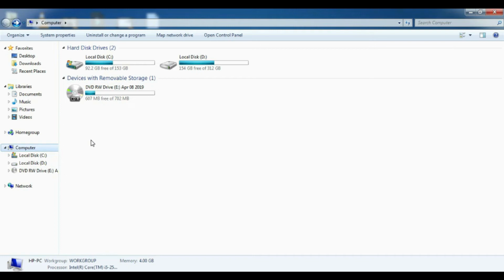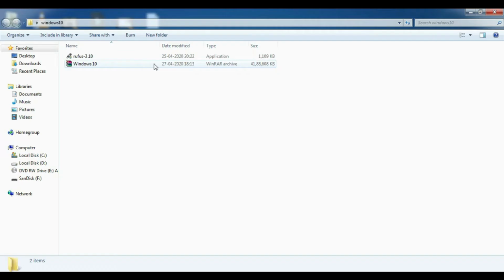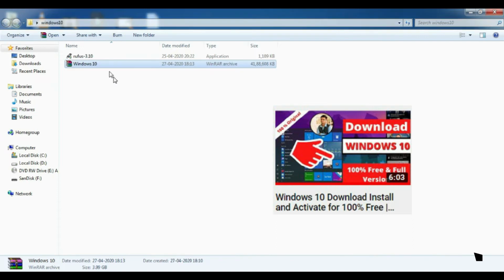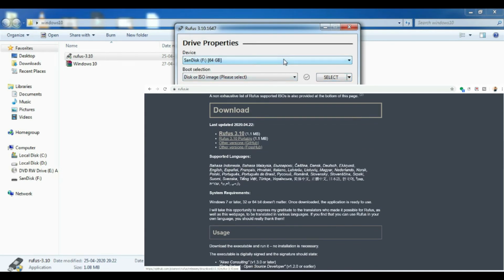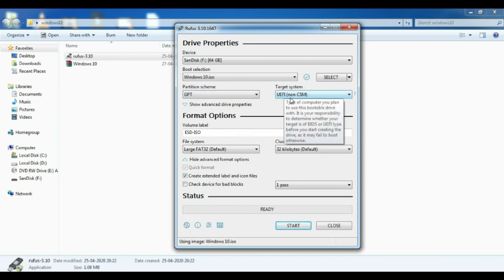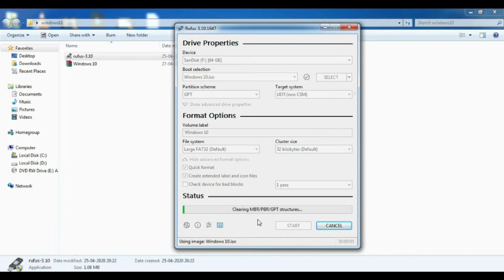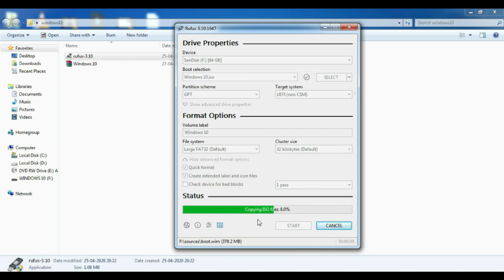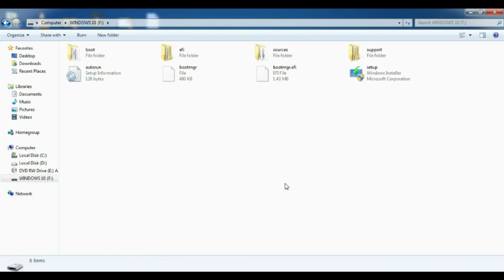Windows 10 Bootable USB Pendrive Create | How to Install Windows 10 on USB for Free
In this video we will hearn about how to create a make Windows 10 Bootable USB Pendrive and How to Install Windows 10 on USB for Free .This is the most easiest way on the earth to make USB drive and install Windows 10.This video also include points like:
how to make bootable usb windows 10
how to create windows 10 bootable usb
how to make bootable pendrive for windows 10
how to make bootable windows 10 usb
how to make pendrive bootable for windows 10
how to make bootable pendrive for windows 10 from iso file
windows 10 usb boot
windows bootable usb
rufus for windows 10
rufus windows 10
windows 10 iso to usb
windows 10 bootable usb tool
create windows 10 bootable usb from iso
make windows 10 bootable usb